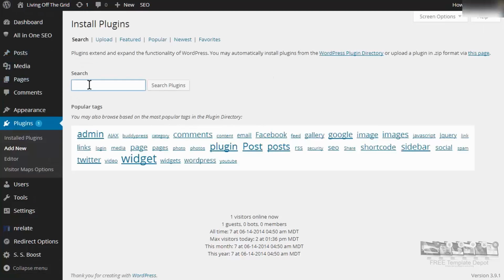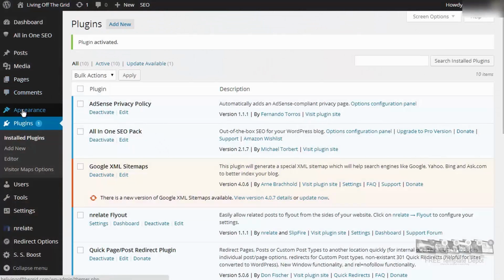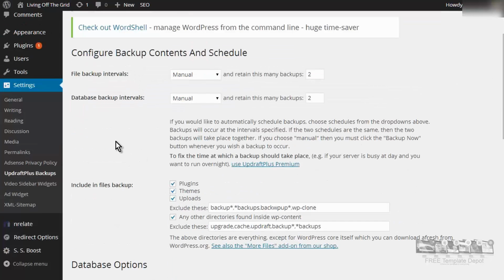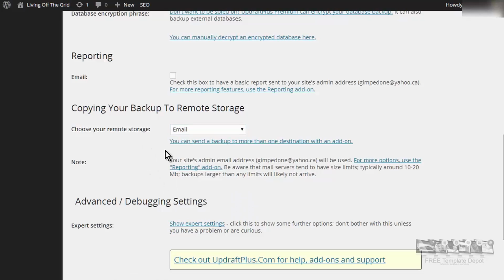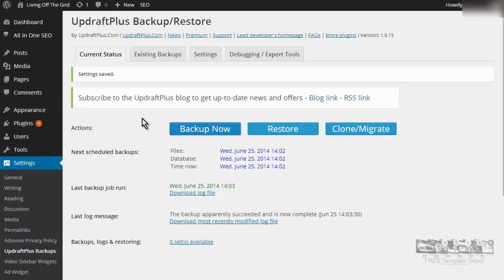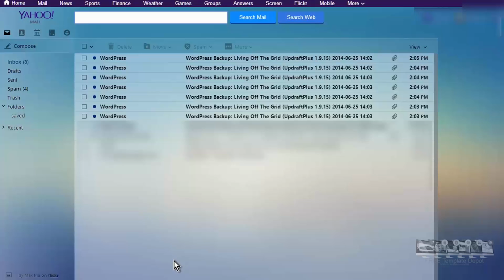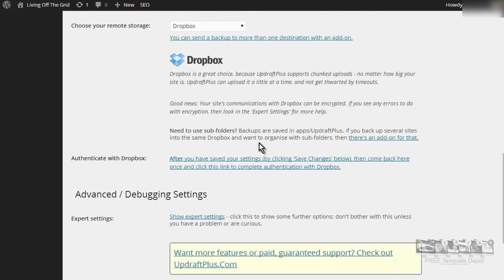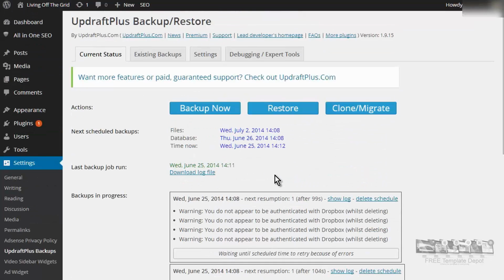How To Backup WordPress Automatically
In this video we cover how to use a nice WordPress Plugin called UpdarftPlus Backup and Restoration for WordPress to automatically backup your WordPress site. It makes it easy and simple to regularly make a backups of your WordPress website and database so that you can sleep better at night.

The video will walk you through step by step how to setup UpdarftPlus Backup and Restoration for WordPress. From backing up your WordPress Website, uploads, database, and email configuration. If you have cloud storage, you can even setup your Automatic WordPress backup files to upload to your Cloud Storage drive, including Dropbox and Google Drive, or you can have your backup files emailed to you. Download the UpdarftPlus Backup and Restoration Plugin, adjust your backup settings, configure your debugging options and click GO and your automatic WordPress backup is off and running.

Restoring your WordPress Website and Database from the clould can be as easy as one click.  No kidding, one click to restore your WordPress Website including a full restoration log.